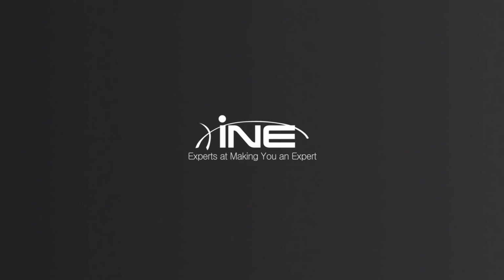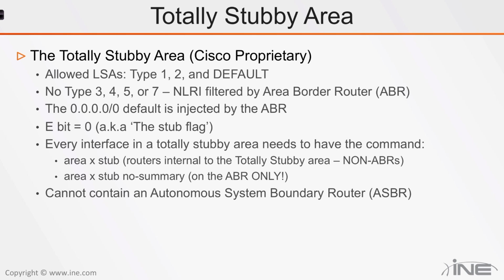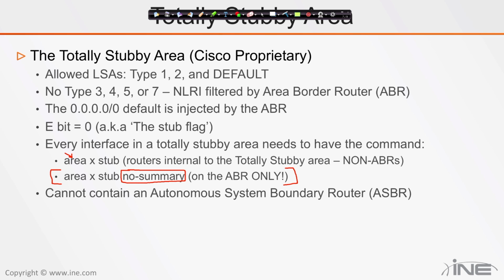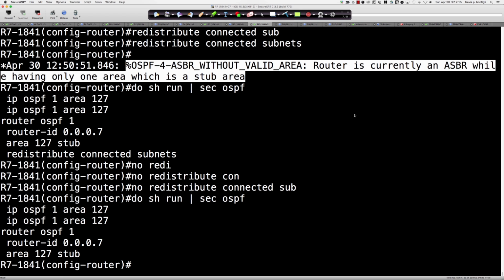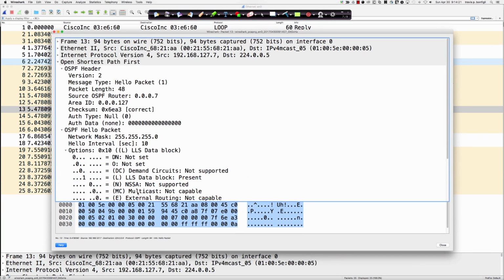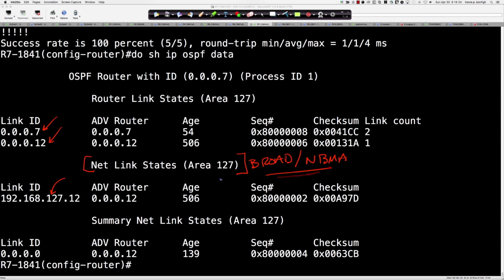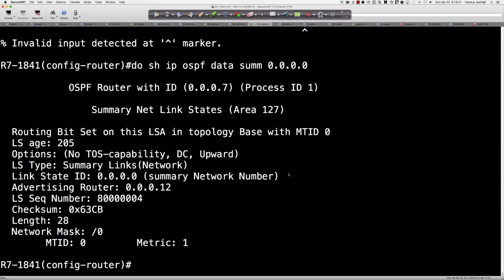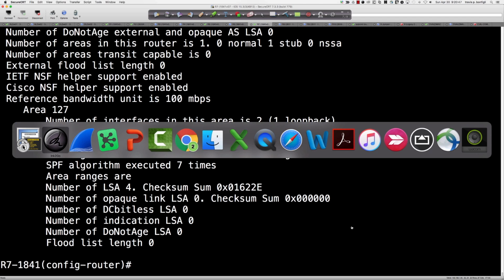Stub Area Totally Stubby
The CCNP Candidate's Guide to OSPF

In this tour de force on the Open Shortest Path First (OSPF) dynamic routing protocol for the Cisco Certified Networking Professional (CCNP) candidate we will cover the basics of OSPF configuration and adjacencies, message types, Designated Router (DR)/Backup Designated Router (BDR) behavior, Maximum Transmission Unit (MTU) semantics, timers, the different OSPF network types such as point-to-point, point-to-multipoint, broadcast, non-broadcast, and point-to-multipoint non-broadcast, OSPF in an L3 VPN environment as the Provider Edge (PE)-to-Customer Edge (CE) protocol, neighbor states, an exhaustive examination of the Link State Database (LSDB), LSA types, traffic engineering with OSPF, summarization on Area Border Routers (ABRs) and Autonomous System Border/Boundary Routers (ASBRs), virtual links, the Stub, Totally Stub, Not-so-Stubby, Totally Not-so-Stubby area types, OSPFv3, OSPFv3 with Address Families (AF), extensive use of Wireshark for packet capture and analysis, OSPF authentication, Incremental Shortest Path First (ISPF), OSPF and MPLS in an MPLS BGP-free core, and a detailed look at OSPF RFCs 2328, 5340, and 5838.